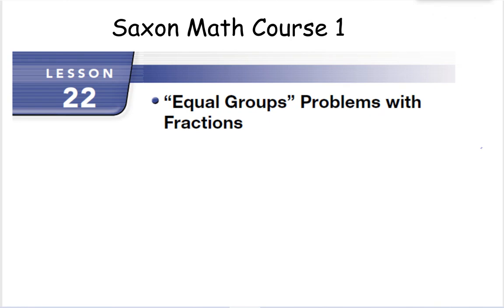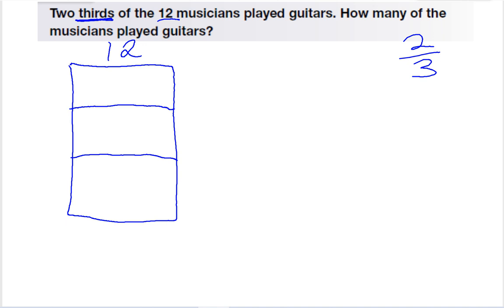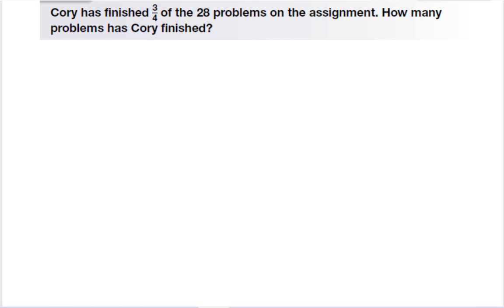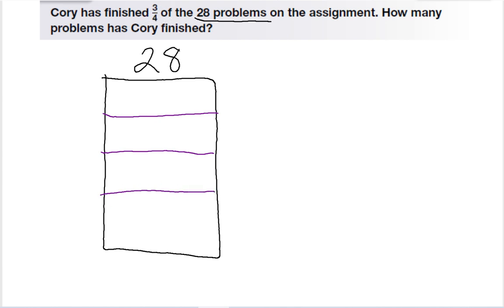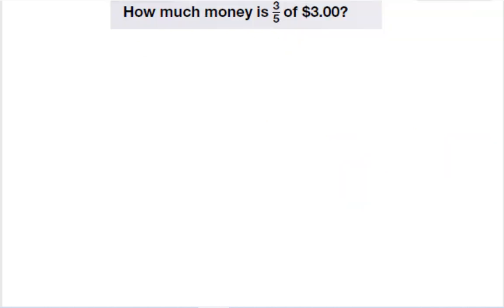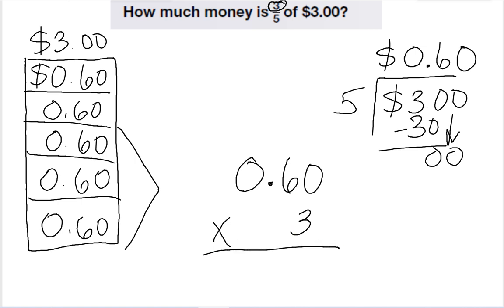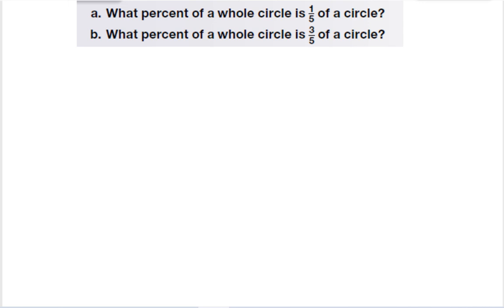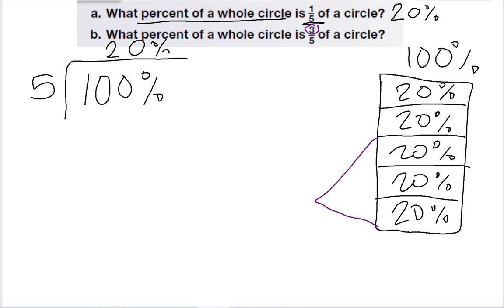Saxon Math Course 1 Lesson 22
"Equal Groups" Problems with Fractions